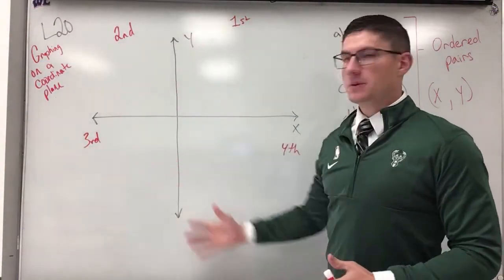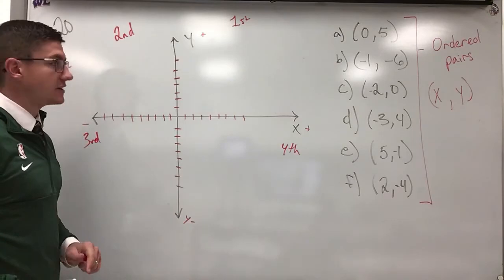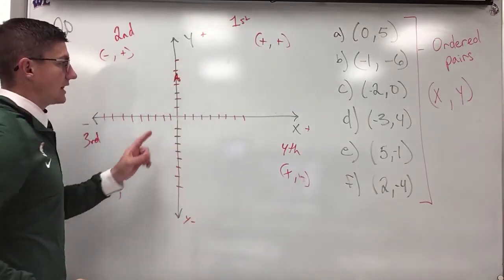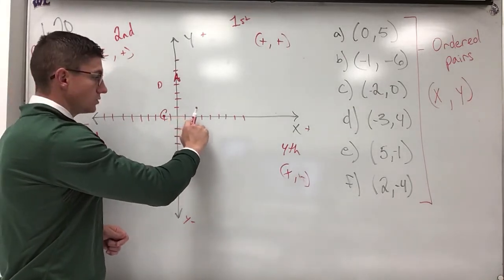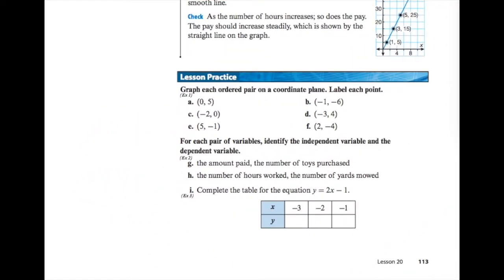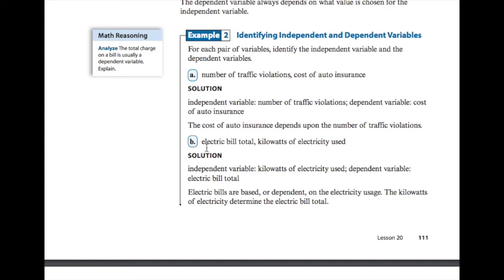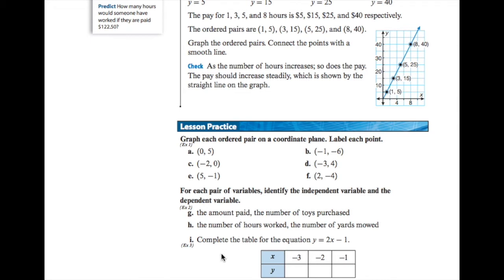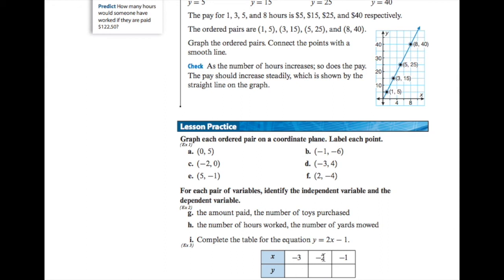Algebra 1 L20